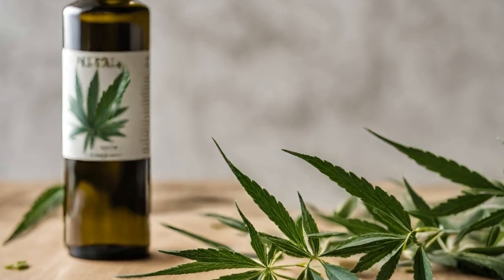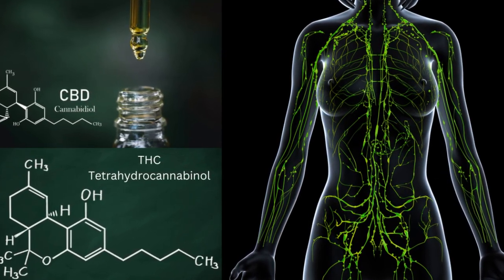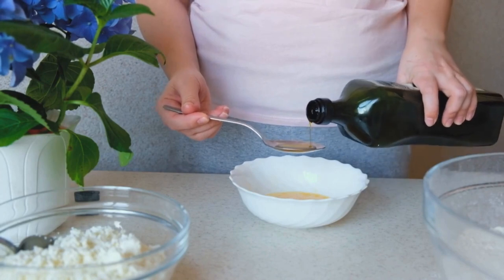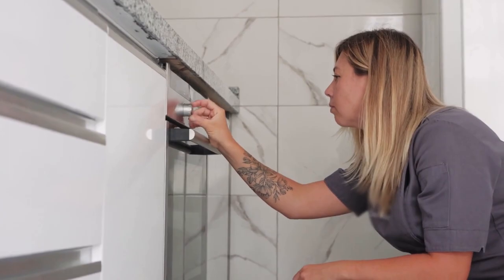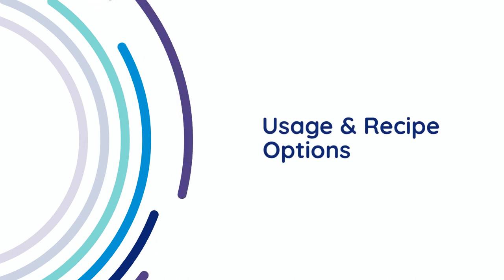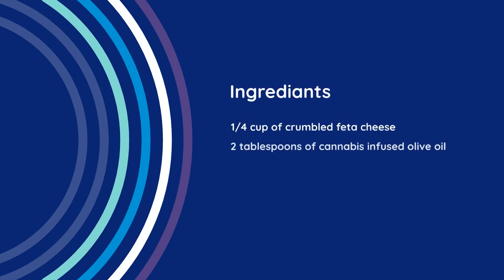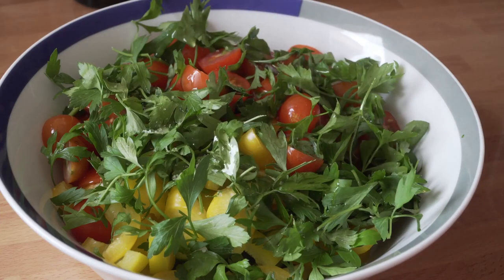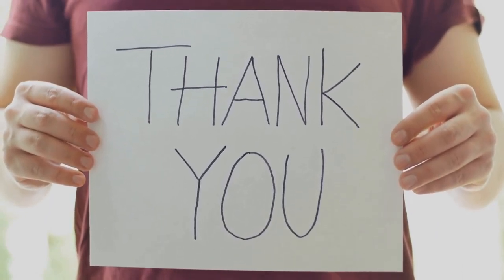Cannabis Olive Oil. How to make it & Recipe.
The video delves into the world of Cannabis-Infused Olive Oil, highlighting its potential health benefits and therapeutic properties. The process of making Cannabis Olive Oil is detailed, covering essential steps such as decarboxylation, infusion, straining, and storage. Additionally, a delicious recipe for Canna-Quinoa Mediterranean Infusion is provided, showcasing the versatility of Cannabis Olive Oil in culinary applications.

Introduction to Cannabis-Infused Olive Oil:

    Cannabis-infused olive oil combines the health benefits of olive oil with the therapeutic properties of cannabis, offering a versatile ingredient for cooking and self-care.
    Cannabinoids such as THC and CBD found in cannabis, along with the nutritional components of olive oil, synergistically enhance their respective health benefits.

Ingredients and Equipment:

    The ingredients and equipment required for making Cannabis Olive Oil include extra virgin olive oil, cannabis flower, a grinder, a double boiler or slow cooker, cheesecloth or a fine mesh strainer, parchment paper, and a clean container for storage. Optionally, sunflower or soy lecithin can be added for flavor and absorption.

Decarboxylation:

    Decarboxylation is the process of heating cannabis to activate its chemical properties, transforming inactive compounds into active THC and CBD.
    Ground cannabis is evenly spread on a baking sheet lined with parchment paper and heated in an oven at 240°Fahrenheit for 30-40 minutes to maximize potency and bioavailability.

Infusion:

    The decarboxylated cannabis is infused into the olive oil in a double boiler or slow cooker, along with optional lecithin or sunflower.
    The mixture is heated on low for 2 to 4 hours, maintaining a temperature between 160 and 180°Fahrenheit to avoid overheating and damaging cannabinoids.

Straining and Storage:

 After infusion, the mixture is cooled slightly before straining through cheesecloth or a fine mesh strainer to separate plant material from the oil.

The resulting Cannabis Olive Oil is transferred into a clean, airtight container and stored in a cool, dark place to maintain potency.

Usage and Tips:

Cannabis Olive Oil can be used in various culinary applications such as sautéing, salad dressings, marinades, and drizzling over finished dishes.

Tips for using Cannabis Olive Oil include experimenting with dosage, starting with small amounts, and storing it properly to maintain freshness and potency.

Recipe - Canna-Quinoa Mediterranean Infusion:

The recipe showcases a vibrant and flavorful Cannabis-Infused Quinoa Salad packed with protein, fiber, and fresh ingredients.

 Preparation steps include cooking quinoa, chopping vegetables, adding cannabis-infused olive oil and lemon juice, seasoning, and tossing everything together.

The salad is garnished with crumbled feta cheese and can be served chilled or at room temperature as a light lunch or side dish.

Conclusion:

    Cannabis Olive Oil offers a convenient way to incorporate the therapeutic properties of cannabis into culinary creations, promoting both wellness and indulgence.
    By following the outlined steps for making Cannabis Olive Oil and exploring recipes like the Canna-Quinoa Mediterranean Infusion, individuals can embark on a flavorful journey of cannabis-infused cuisine while reaping potential health benefits.

In conclusion, this summary encapsulates the essence of the video, emphasizing the process of making Cannabis Olive Oil and its culinary applications, along with a tantalizing recipe for Canna-Quinoa Mediterranean Infusion.